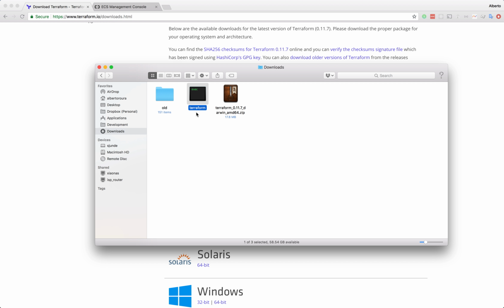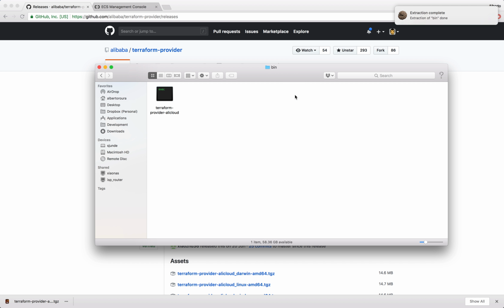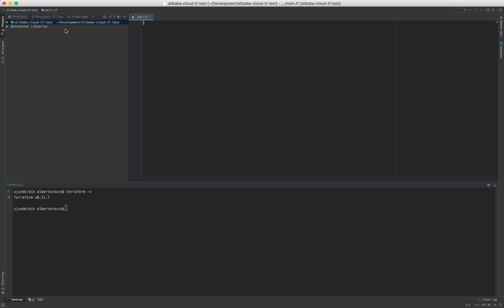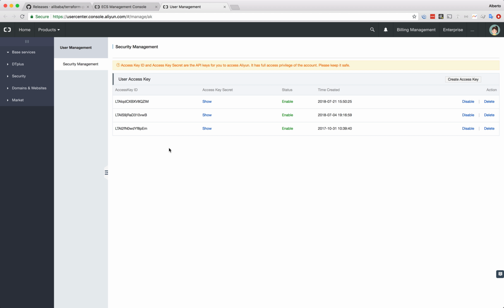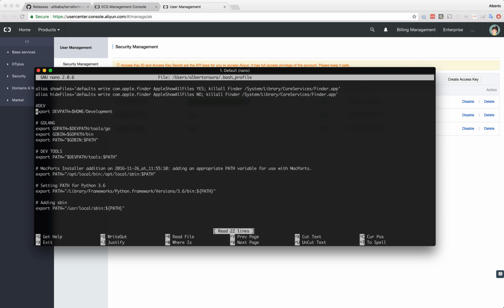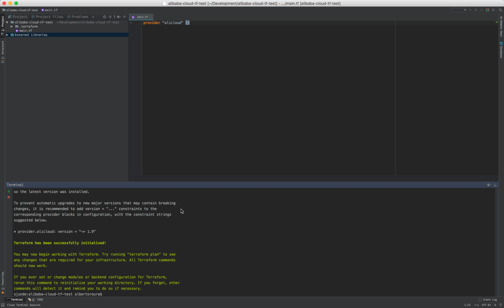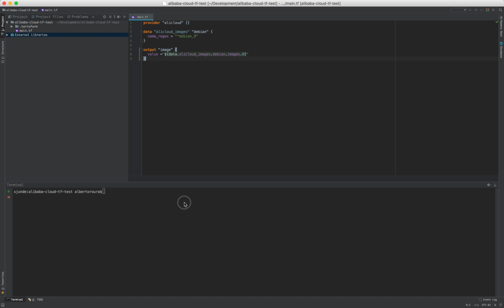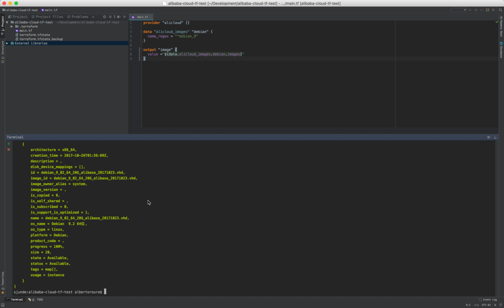Alibaba Cloud Terraform 101 Basic Setup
In this video we will learn how to setup a mac to work with the Official Terraform provider for Alibaba Cloud.

Know how to install Terraform and the Official Alibaba Cloud provider "alicloud".